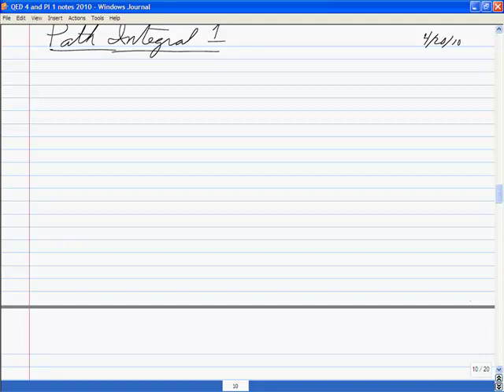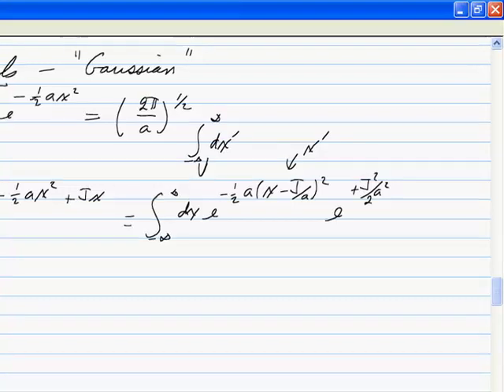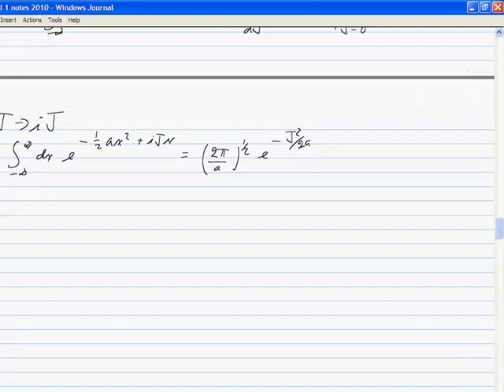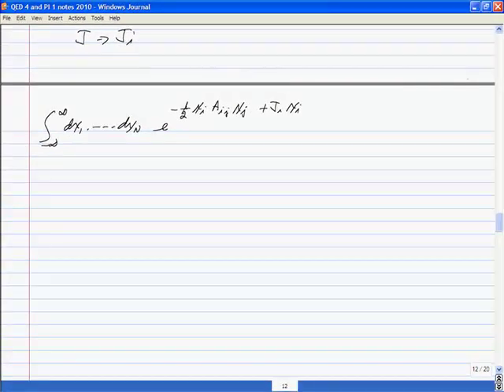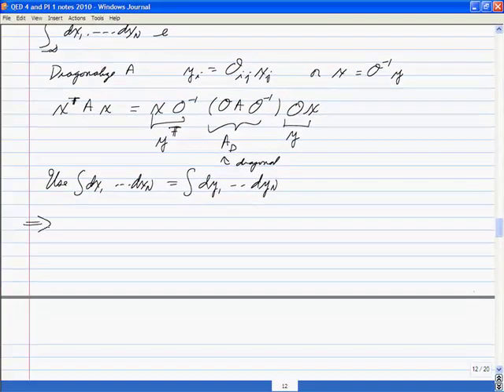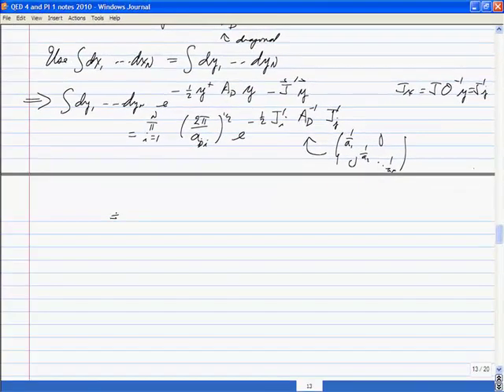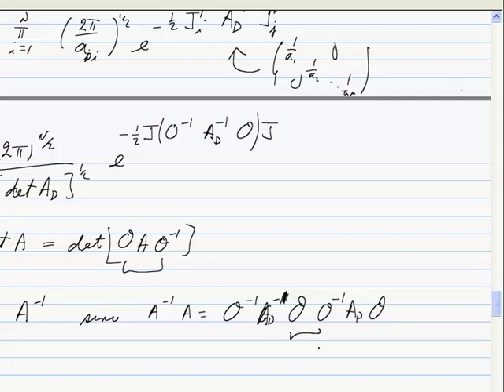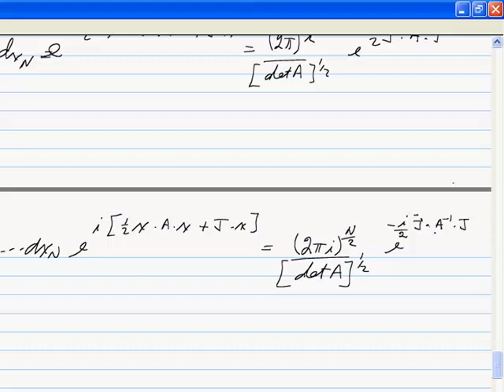Quantum Field Theory 1-25-Path integrals 1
Path Integrals 1 – Gaussian integrals needed for functional methods